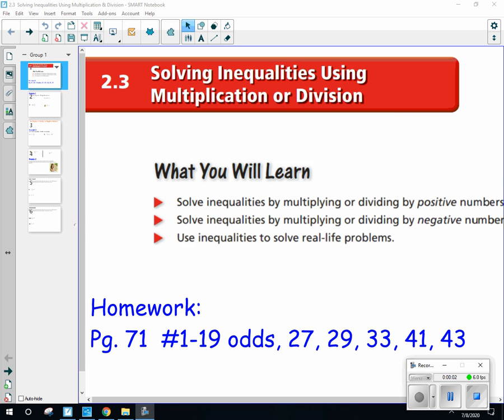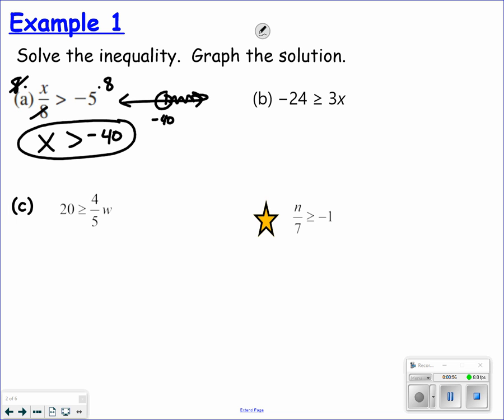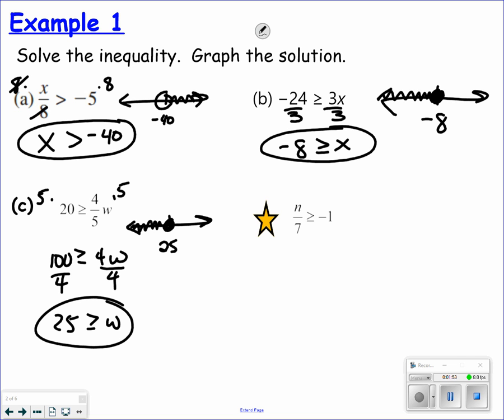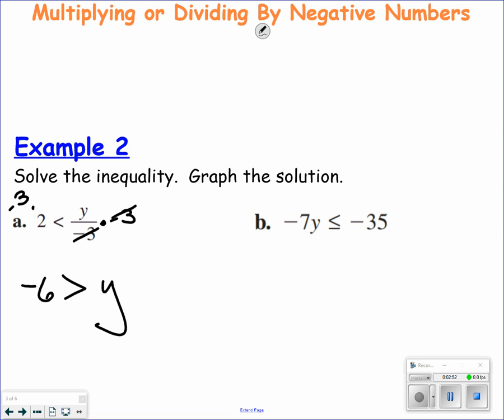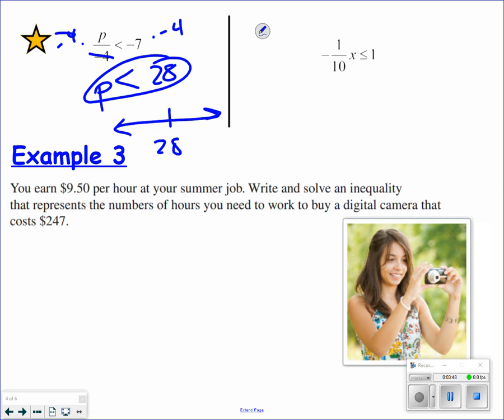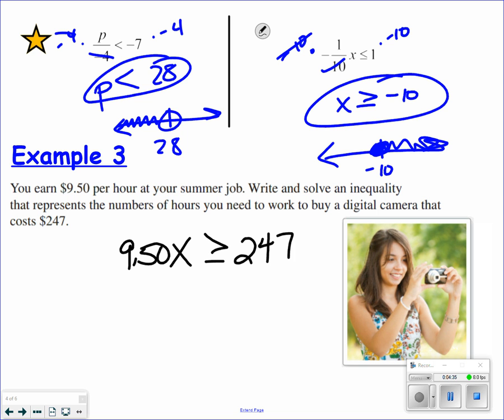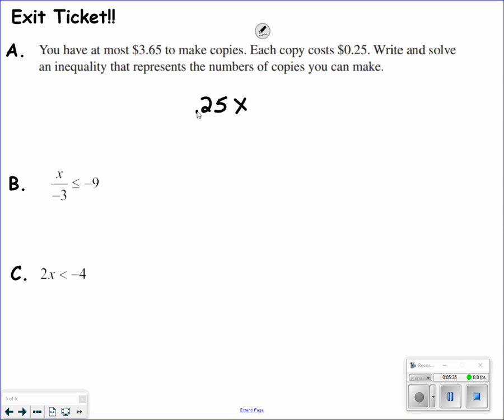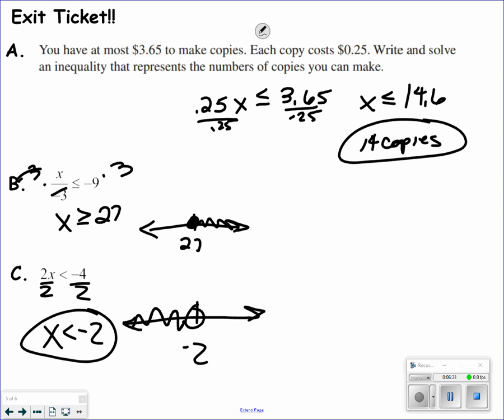Hononegah Algebra I 2.3 Video